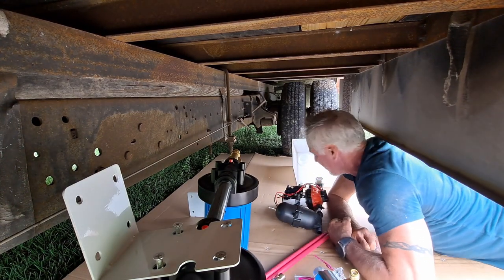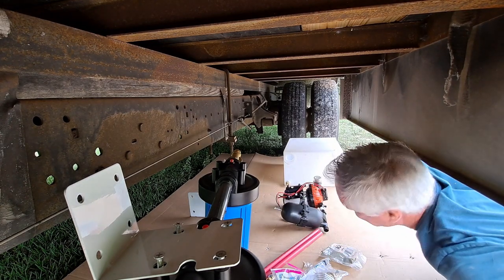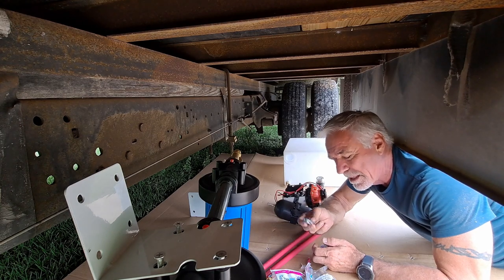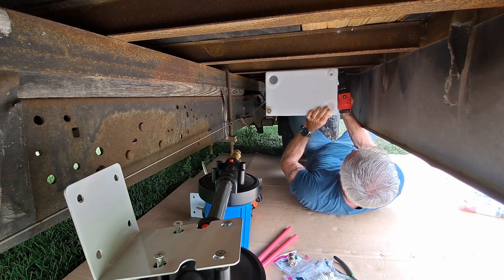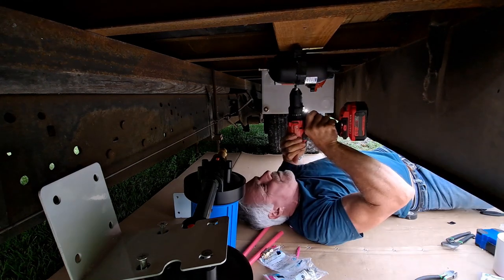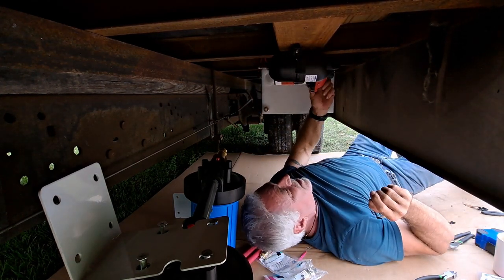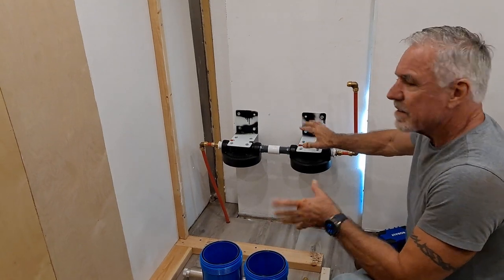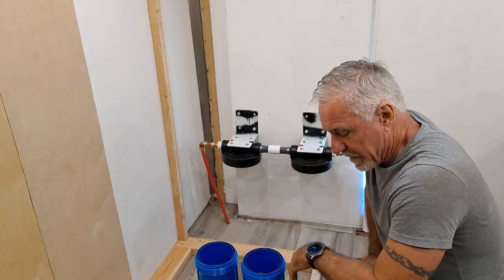Box Truck Conversion Recirculating Shower Plumbing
This video I install the plumbing and hardware for my recirculating shower.

Items I use:
Build:
Rust-Oleum Stone Spray Paint
Gas Cooktop
Kingston Brass Kitchen Sink
TEMCo Hammer Lug Crimper
Blue Sea Systems ST Blade ATO/ATC Fuse Blocks
Renogy 2000W Pure Sine Wave Inverter
Renogy 500A Battery Monitor
4 Gauge 4 AWG 5' Black + 5' Red Battery Wire
8 Gauge 8 AWG 5' Black + 5' Red Battery Wire
ELECFUN 56pcs Battery Cable Ends
GLOSO E518 Stud Type Circuit Breaker 50A
Tocas 200 Amp Surface-Mount Circuit Breaker
2 AWG Gauge Red + Black Battery Inverter Cables
Link Solar Weatherproof ABS Solar Double Cable Entry Gland
Thetford C223-CS Cassette Toilet
acegoo RV Boat Recessed 12V Ceiling LED Lights
HQST 400 Watt 12V Solar Panel Kit with 40A MPPT Charge Controller
Thetford 050-935 RV Small Molded Right Hand Shower Tray
ESTATE by RSI 53.75-in W Storage Cabinet:  Lowes
Kreg K4MS Jig Master System
1/4" birch plywood for the cabinet face
12V LED Slide Dimmer
3M Run and Tap Connectors
50' 10 GA Speaker Wire
SPST On/Off Switch
50' 14 GA Stranded Wire
12/3 AWG Wire
Male Spade Connector 22/16
Female Spade Connector 22/16
25' 12/3 Heavy Duty Extension Cord
SikaBond Construction Adhesive
Flex Glue
Noico Sound Deadening
Gray Wood Vinyl Plank Flooring
Midea 5000 BTU Window A/C
InstallGear 10 Gauge Speaker Wire

Camera Gear
GoPro HERO9 Black
Dual Battery Charger + Battery (HERO10 Black/HERO9 Black)
Hohem 3 Axis Gimbal
Neewer 18" SMD LED Ring Light

Music is: Chill Day by Lakey Inspired (Soundcloud)
Intro Video: Thanks to  AADRiyah † for the awesome intro animation!